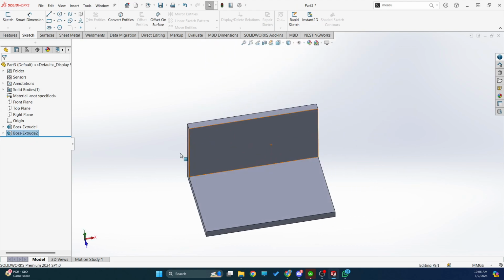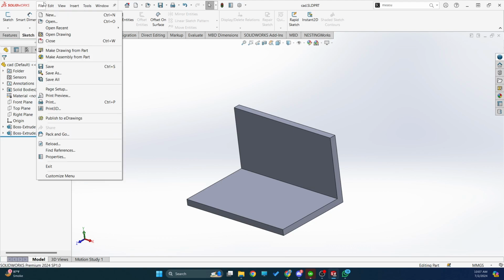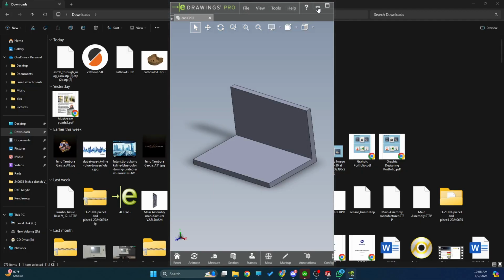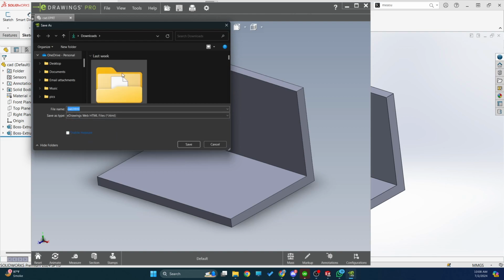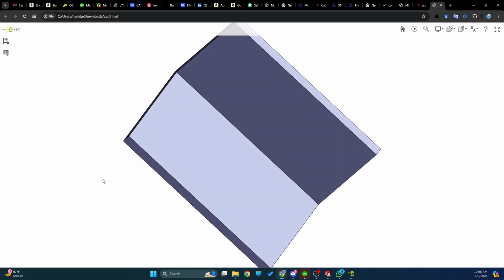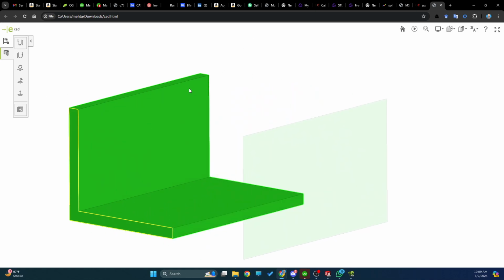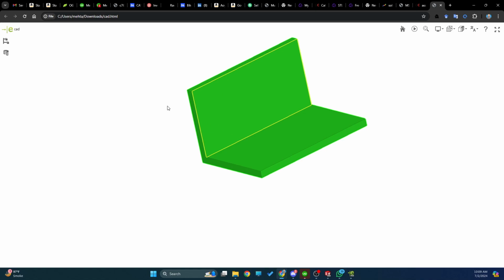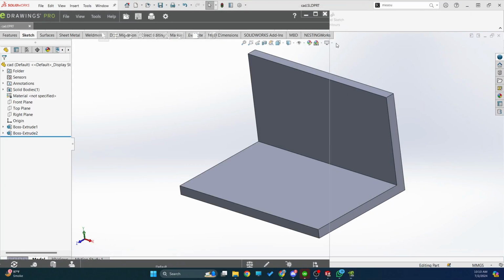How to visualize 3D CAD Files without any 3D software | Solidworks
In this video I elaborated if you are sharing a 3d File to the next person for review and he/she don't have the 3D CAD software then this method can help to visualize the files.